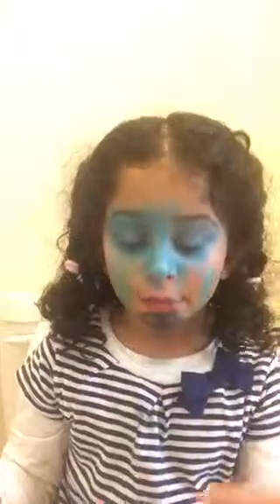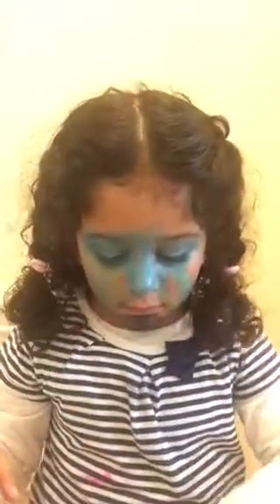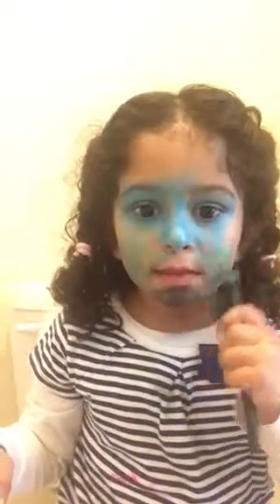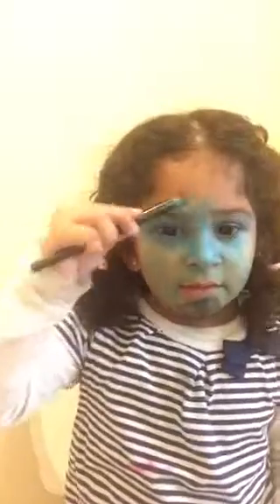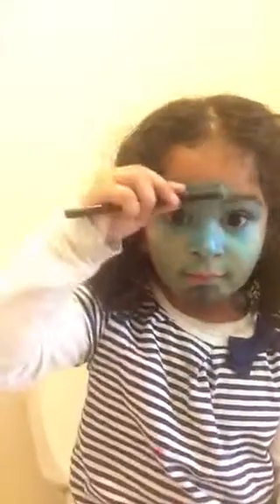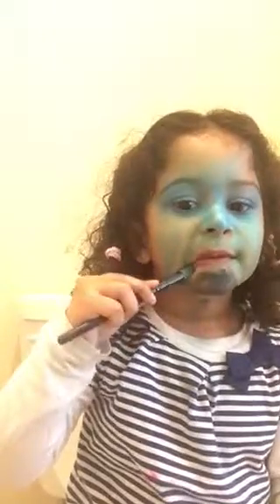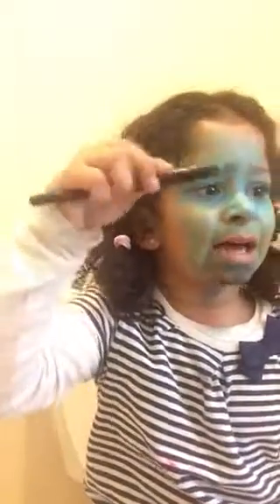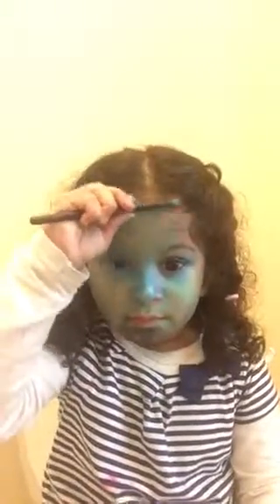Sarina Iman doing Make Up